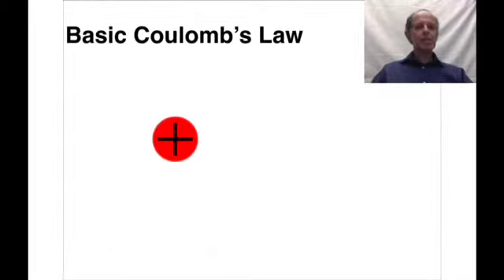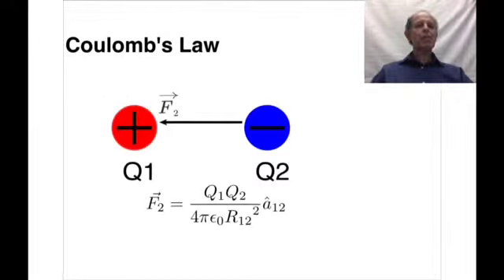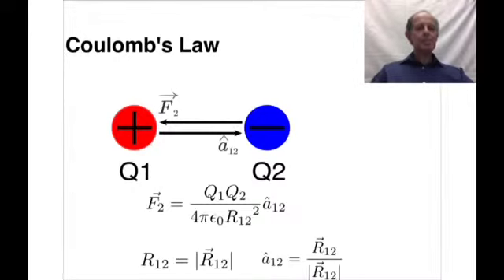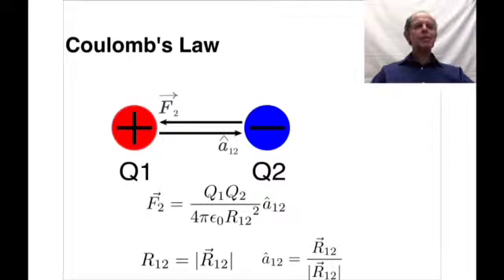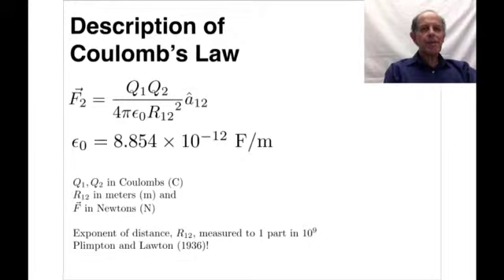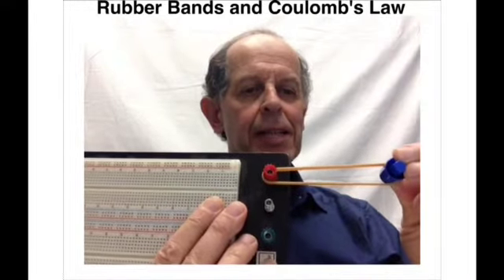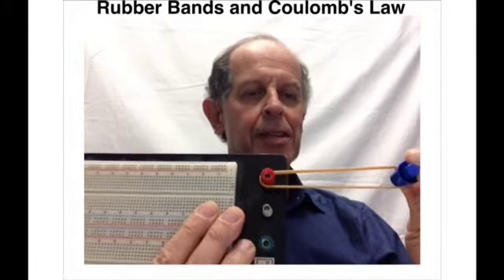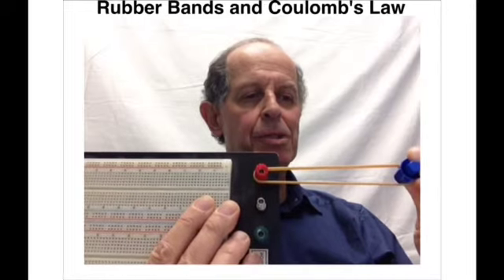Intro to Coulomb's Law, Part 1